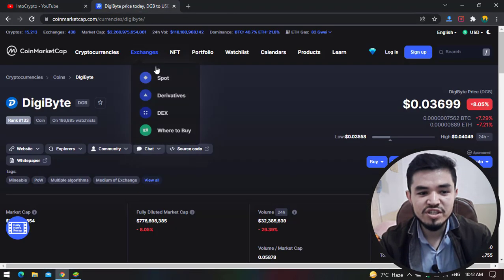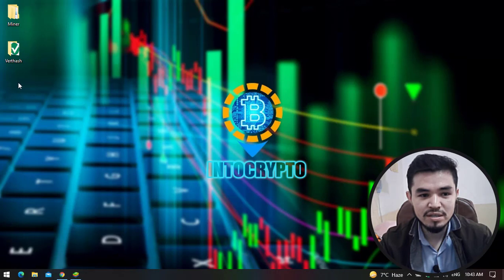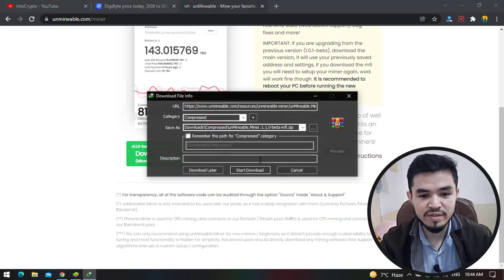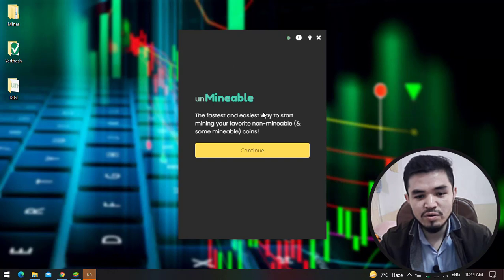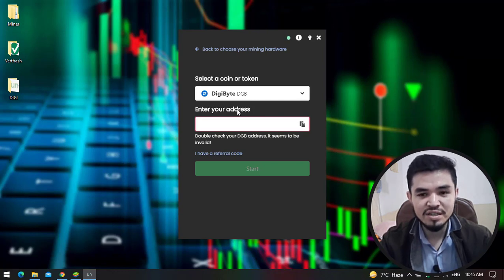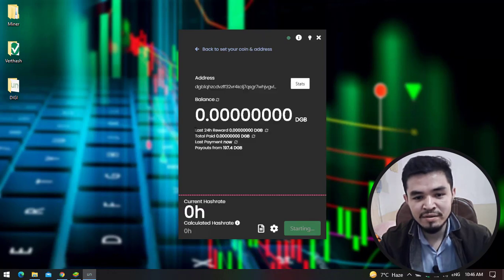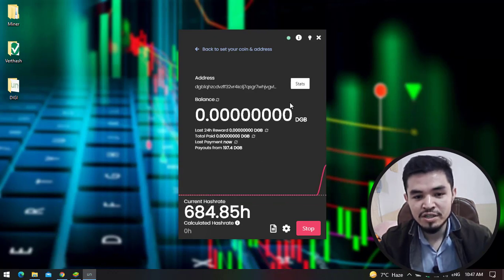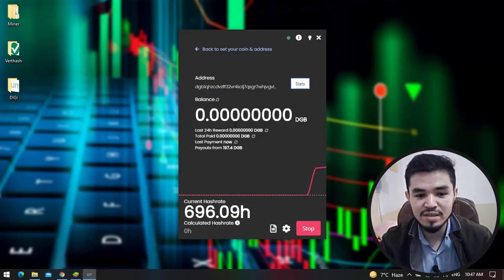Easily Mine DigiByte on Any Computer or Laptop | How to Mine DigiByte on Any Windows | 250$ Monthly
In this video, I will show you Easily Mine DigiByte on Any Computer or Laptop | How to Mine DigiByte on Any Windows | 250$ Monthly. Using this method of mining you will be able to mine 250$-300$ Monthly. Also, you can use this process on any computer, laptop, gaming PC, Windows PC.

00:00 Intro
00:13 Starting
01:50 Create a folder and add to exclusions
02:22 Download the miner
02:57 Extract the miner and open it
06:05 final